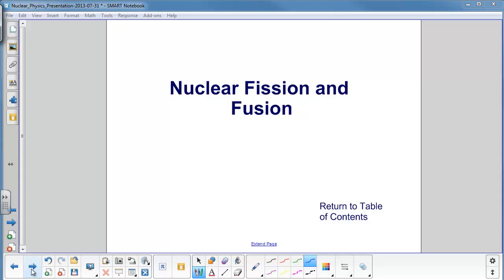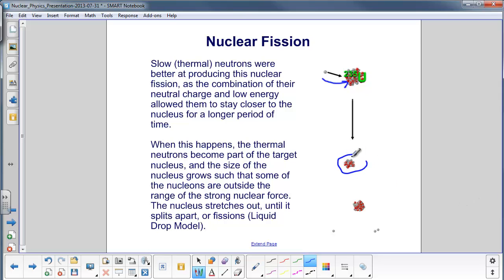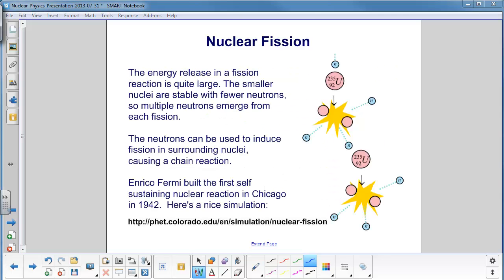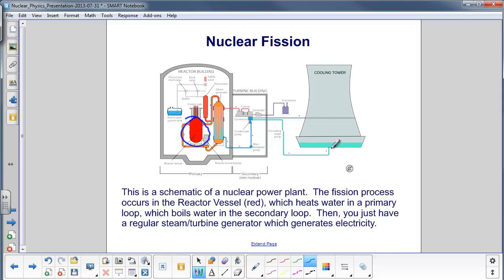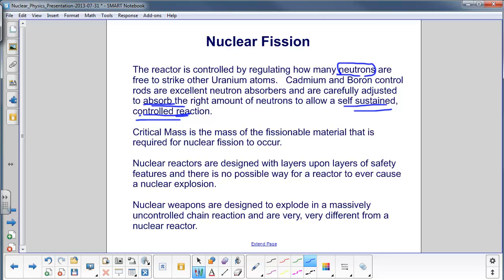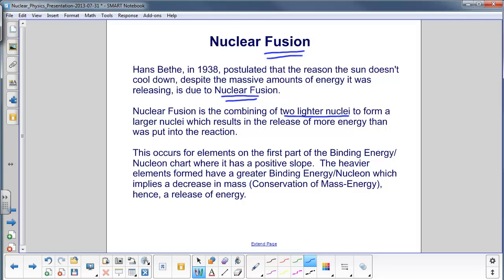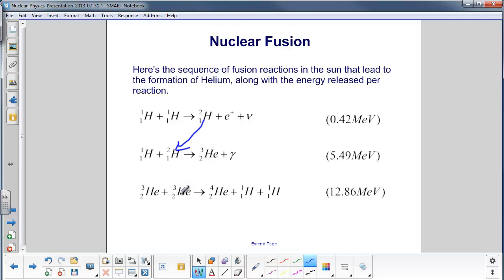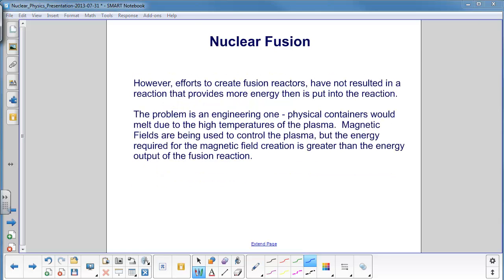Nuclear Physics - Nuclear Fission and Fusion